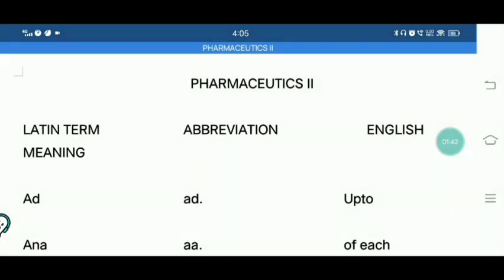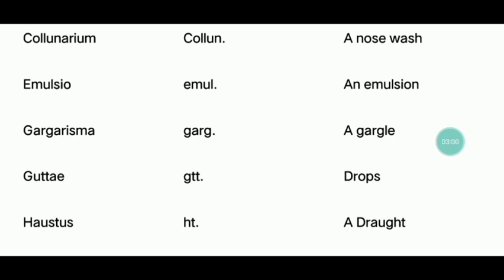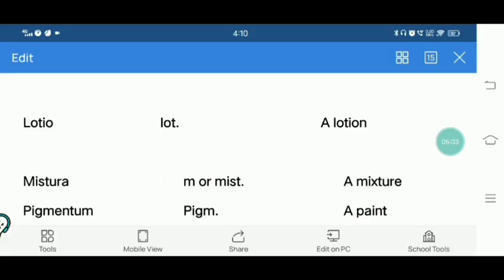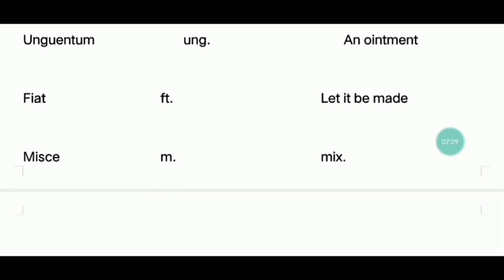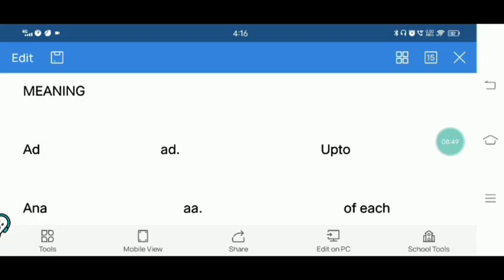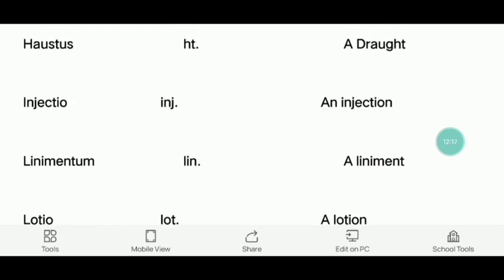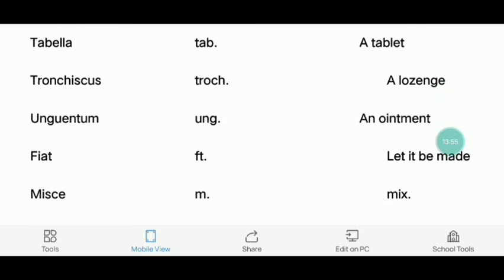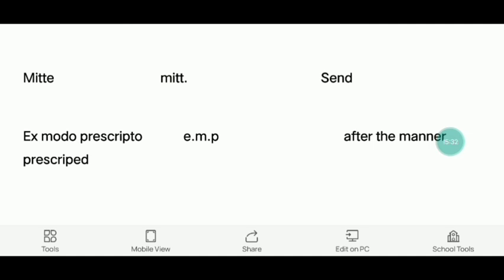TN MRB PHARMACIST EXAM PHARMACEUTICS - EASY WAY TO MEMORIZE LATIN TERMS